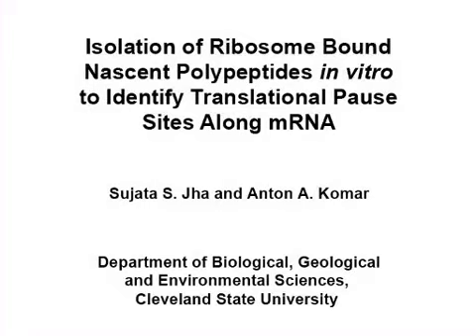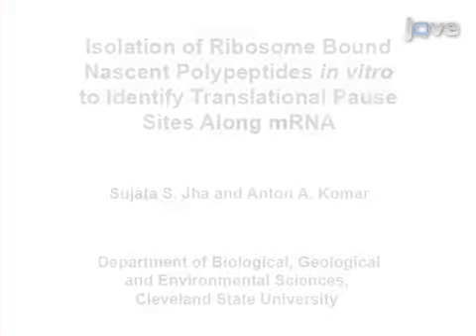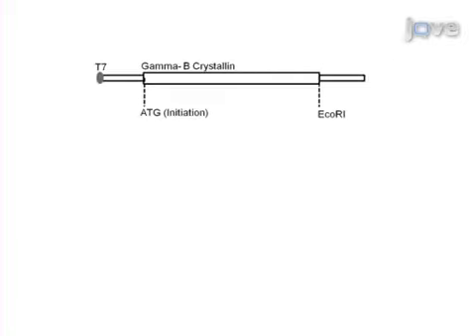Ribosome Bound Nascent Polypeptides:Translational Pause Sites Along mRNA l Protocol Preview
Isolation of Ribosome Bound Nascent Polypeptides in vitro to Identify Translational Pause Sites Along mRNA -  a 2 minute Preview of the Experimental Protocol

Sujata S. Jha, Anton A. Komar
Cleveland State University, Center for Gene Regulation in Health and Disease, Department of Biological, Geological and Environmental Sciences;

A technique to identify translational pause sites on mRNA is described. This procedure is based on isolation of nascent polypeptides accumulating on ribosomes during in vitro translation of a target mRNA, followed by the size analysis of the nascent chains using a denaturing gel electrophoresis.